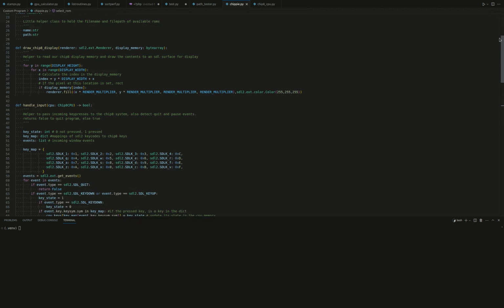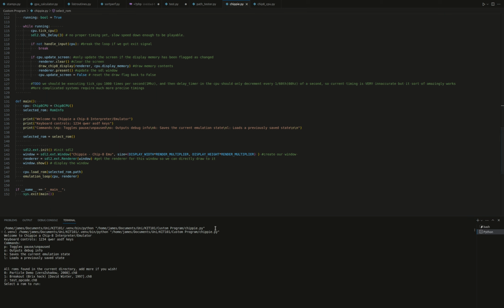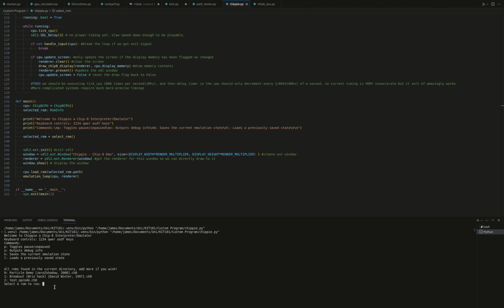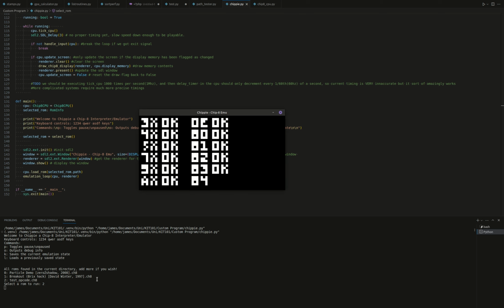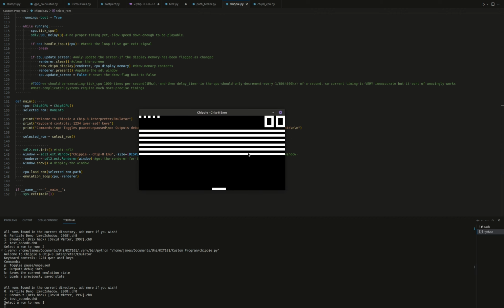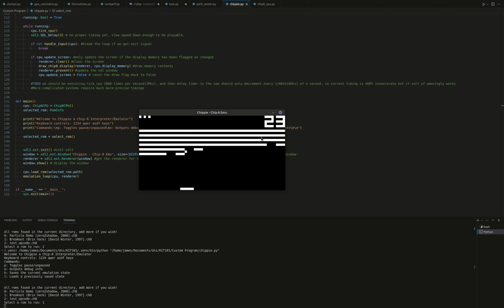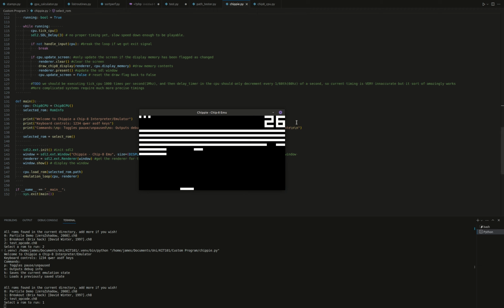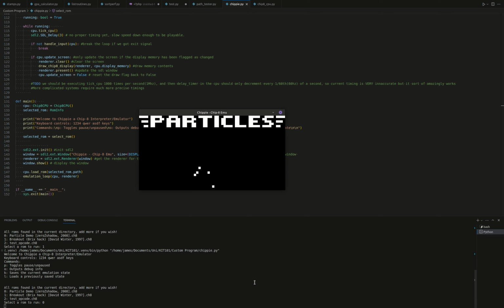Chippie a Chip-8 Emulator